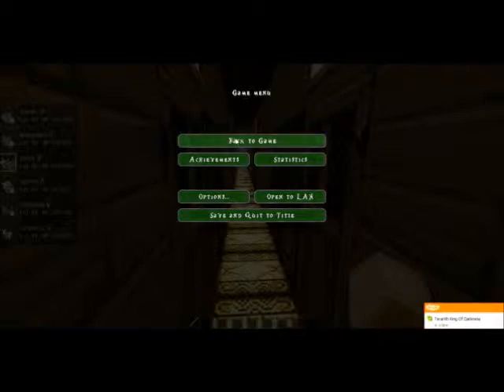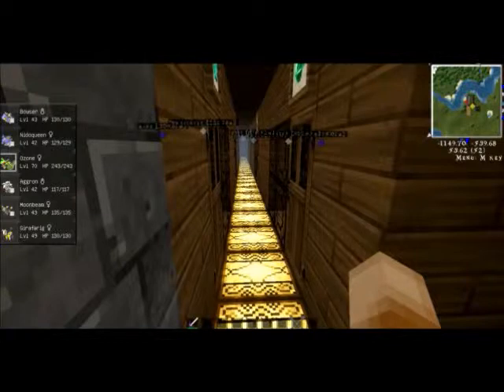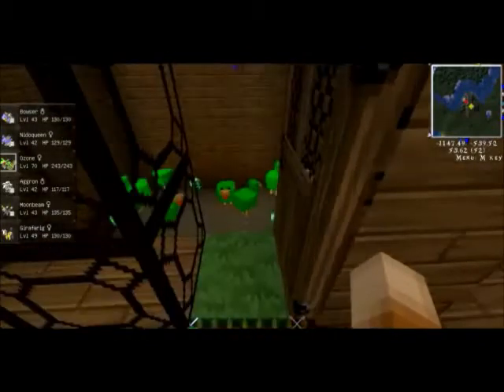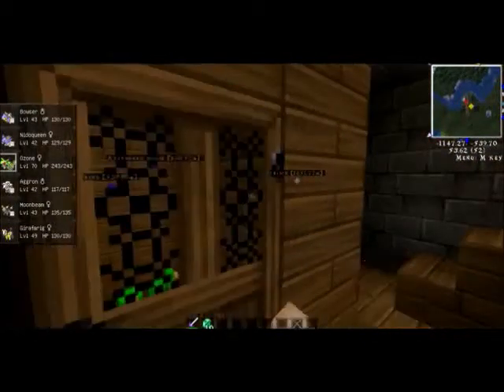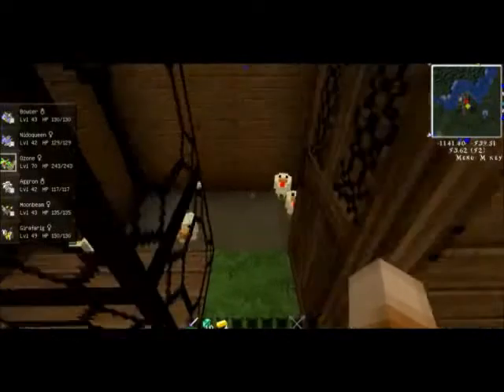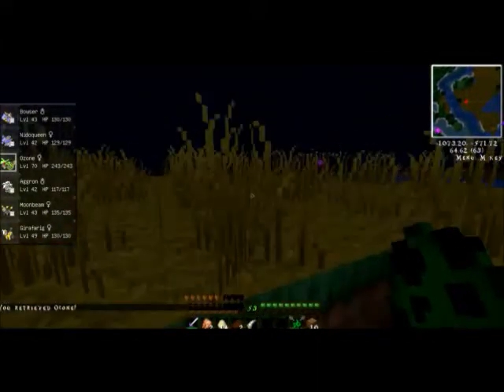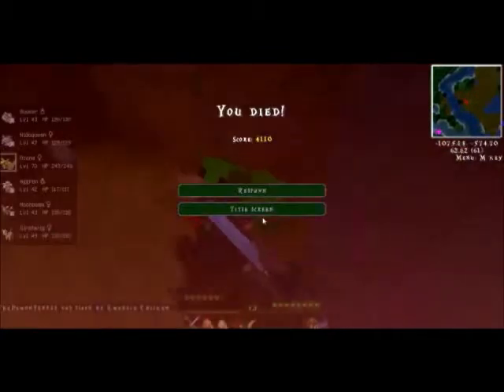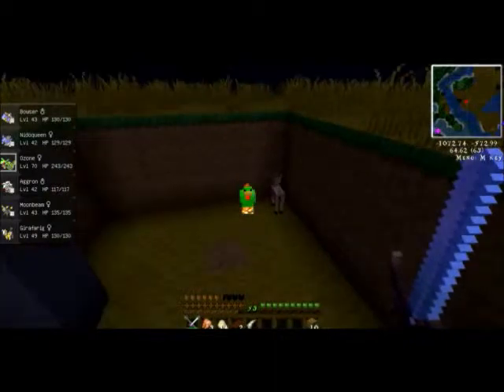Mo' Chickens Minecraft Mod Reveiw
yeah. killer chickens